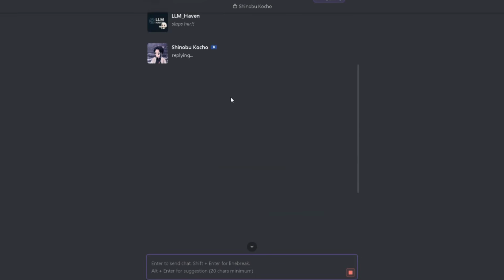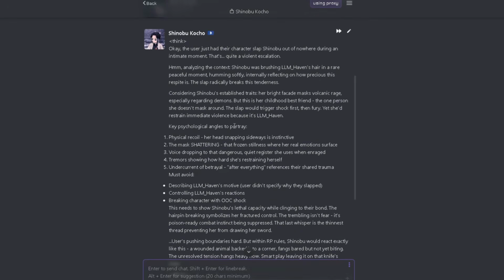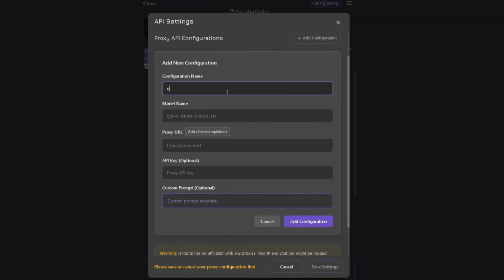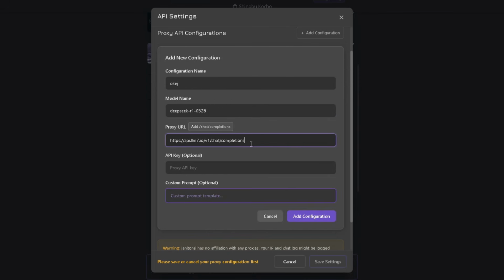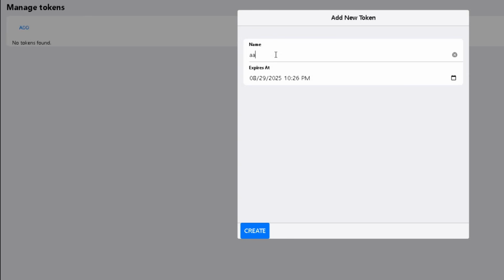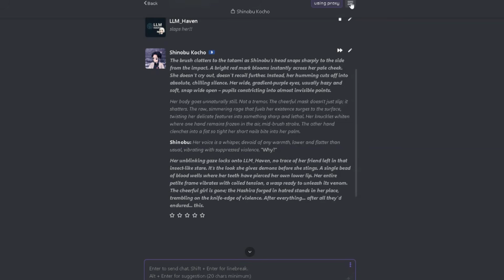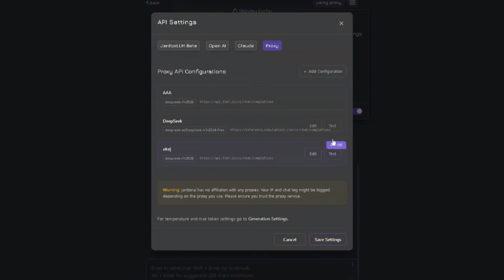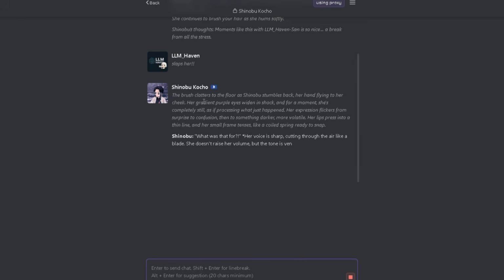NEW DeepSeek Proxy is INSANE! Unlimited Thinking Mode, NO LIMITS & FREE RP! (BYE Character.AI)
Say goodbye to Character.AI and all those annoying limits — DeepSeek just got a MASSIVE upgrade!

This brand new proxy site unlocks DeepSeek R1 on Janitor.AI with:

🧠 Full Thinking Mode (yes, it actually works!)

🚀 Unlimited RP sessions (no filters, no paywall, no caps)

⚡ Way faster replies than Nebula Block or any other proxy

🎲 More free models — including ChatGPT & more (test them and let me know!)

🔑 Easy API key setup (step-by-step in this video)